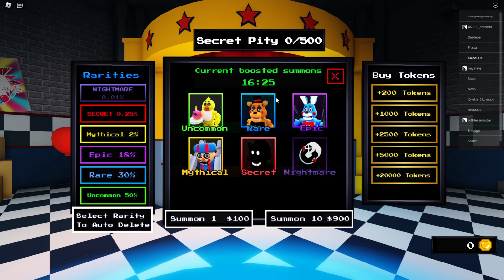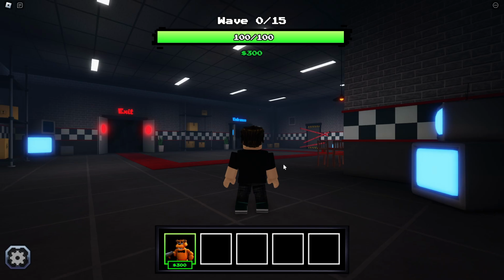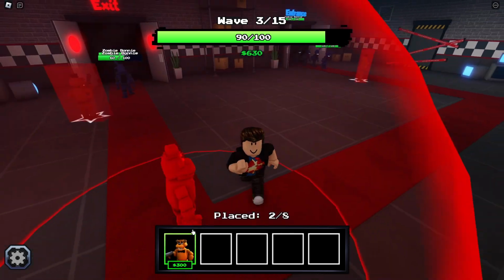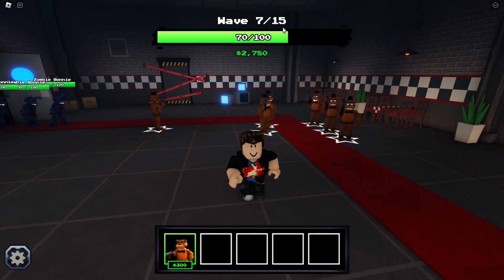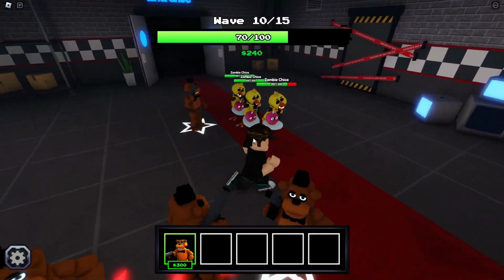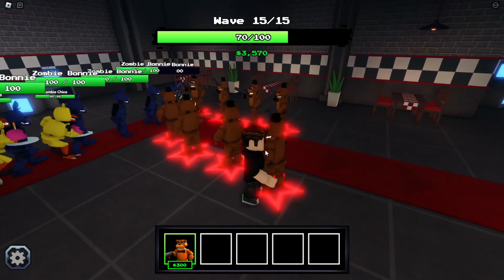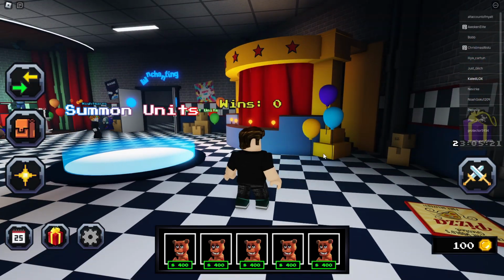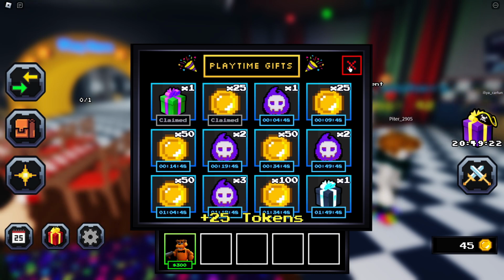Five Nights TD in Roblox (Night 1)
Hey guys! I'm back with another video! Playing some Roblox FNAF TD